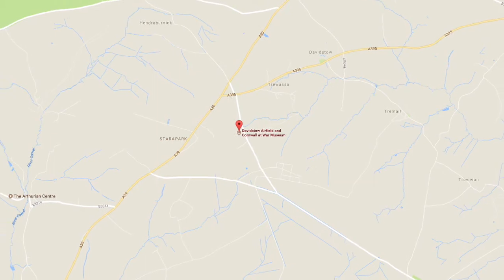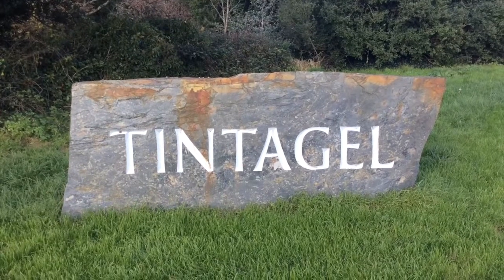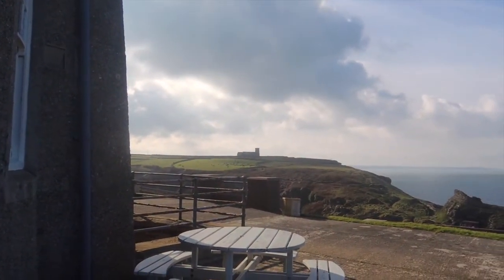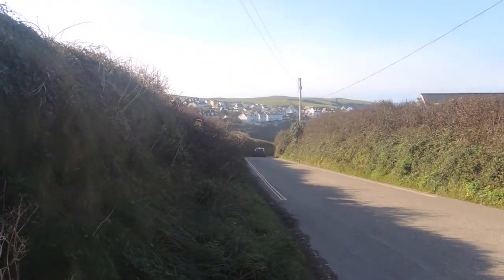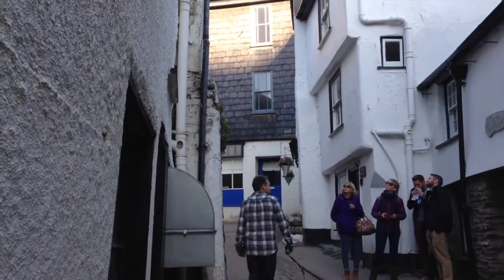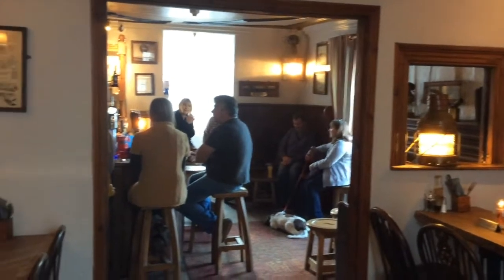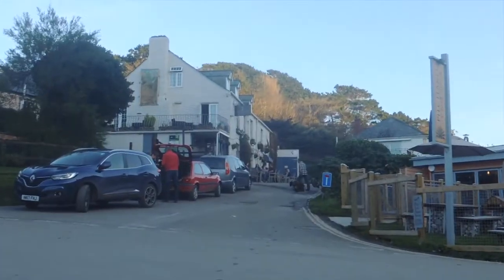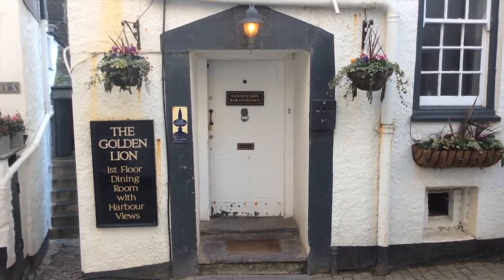PORT ISAAC DOC MARTIN Filming Location S1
This is a video showing you where Doc Martin Series One was filmed, visiting Tintagel, Port Isaac and Port Gaverne in Cornwall, UK.